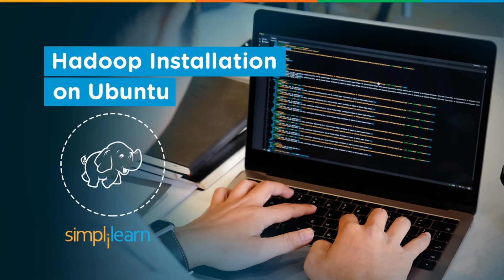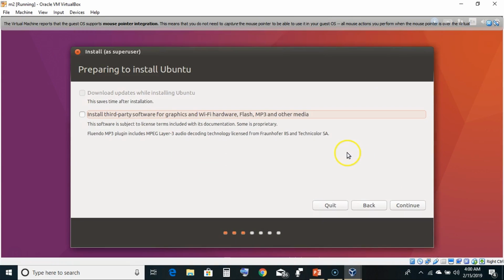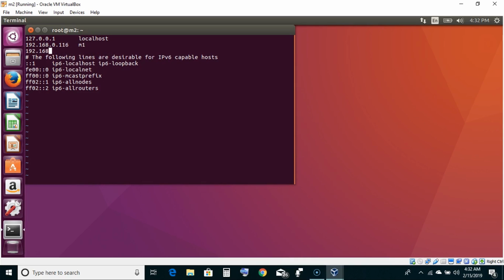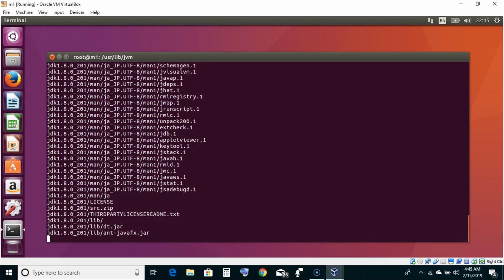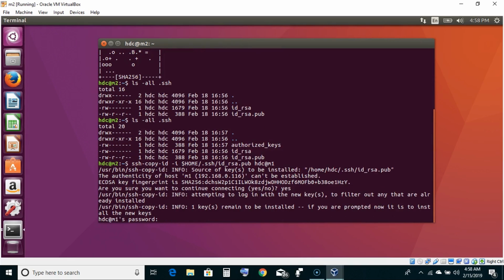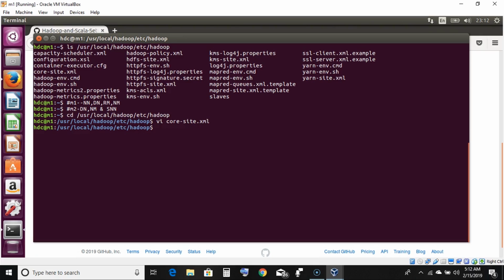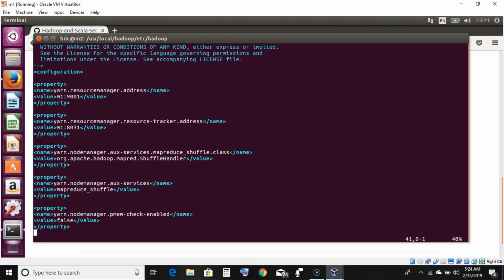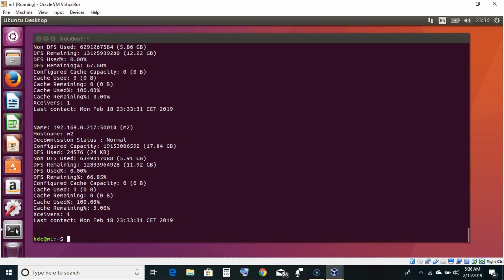Hadoop Installation On Ubuntu 16.04 | Hadoop Installation On Virtualbox | Simplilearn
🔥IIT Kanpur - Professional Certificate Course in Generative AI and Machine Learning

This Hadoop Installation will help you learn how to set up an Apache Hadoop cluster on a VirtualBox using Ubuntu 16.04 machine. You will understand how to install Hadoop on two node machines. One of the prerequisites you will need is downloading and installing any latest version of Java (JDK). This will also let you learn the different configuration files required for setting up a Hadoop cluster such as core-site.xml, hdfs-site.xml, mapred-site.xml, etc. Now, let us get started and learn how to install Hadoop on Ubuntu.

Skills Covered
✅ Generative AI
✅ Prompt Engineering
✅ ChatGPT
✅ Exploratory Data Analysis
✅ Descriptive Statistics
✅ Inferential Statistics
✅ Explainable AI
✅ Conversational AI
✅ Ensemble Learning
✅ Data Visualization
✅ Database Management